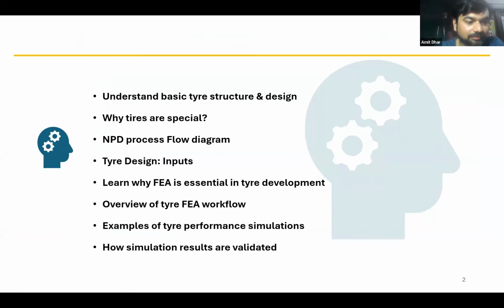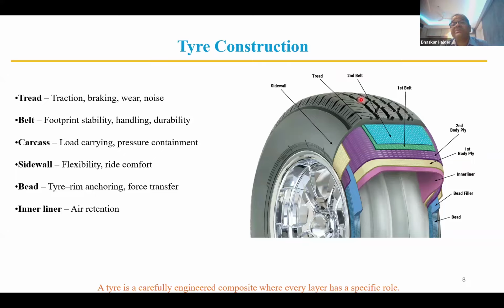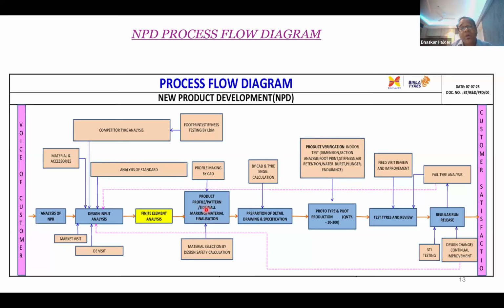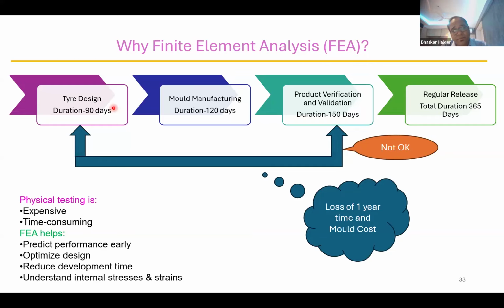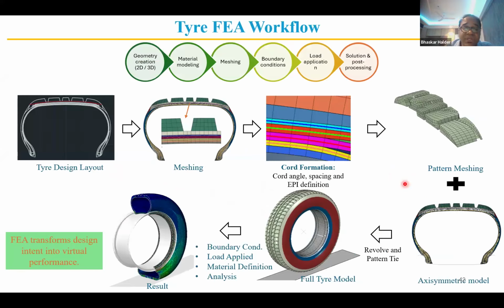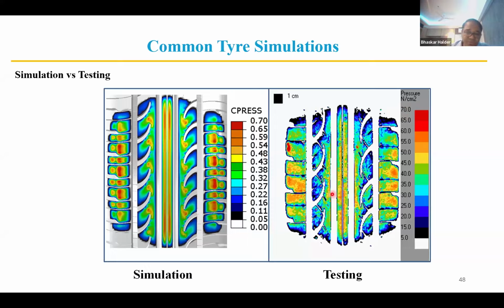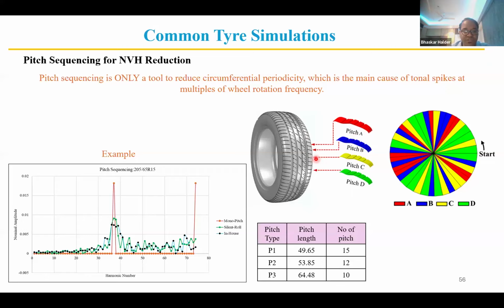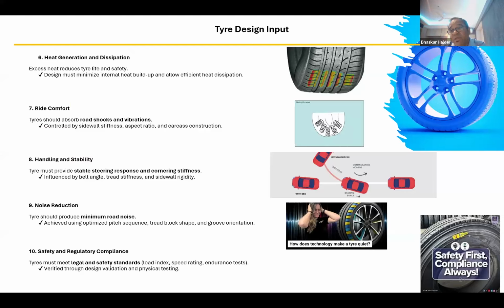Session 6: Tyre Design and validation by FEA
The ATAL Online Faculty Development Programme (FDP) on “Modeling and simulation of composite materials: fabrication, characterization and applications” was organized from February 9 to 14, 2026, by Department of Mechanical Engineering, Elitte College of Engineering. This Faculty Development Programme (FDP) was designed to disseminate cutting-edge
knowledge in the field of composite materials to faculty members, research scholars, and industry professionals. It provided a valuable platform for participants to engage with eminent experts from premier institutions, leading R&D organizations and internationally acclaimed researchers.
Mr. Bhaskar Halder, AVP R & D, Product development, Birla Tyres, Himadri Chemicals, discussed about Tyre design and validation via Finite Element Analysis (FEA) that is involved optimizing performance characteristics like traction, wear, and rolling resistance through iterative modeling of hyperelastic, non-linear materials. His talk emphasized the use of software like Abaqus or ANSYS and how with this software, the engineers simulate static/dynamic loads (inflation, inflation + vertical load, cornering) to predict footprint, durability, and stress distribution.